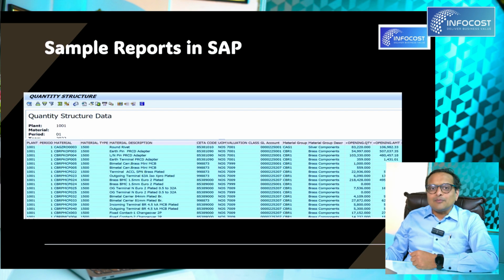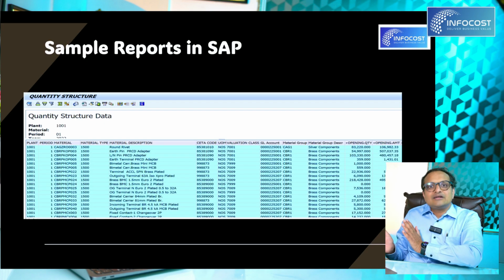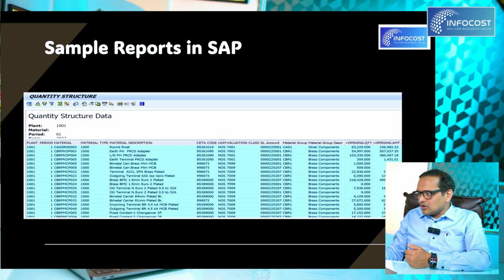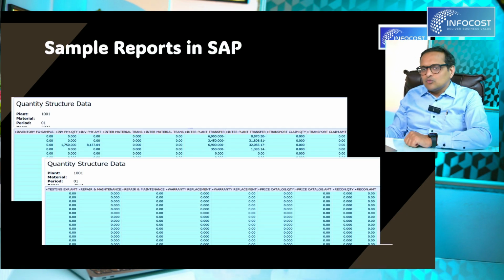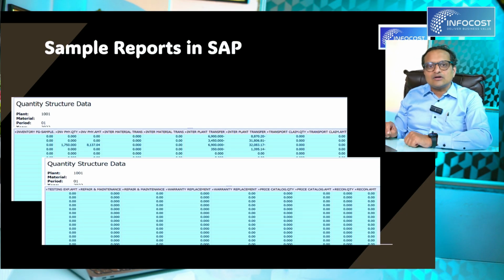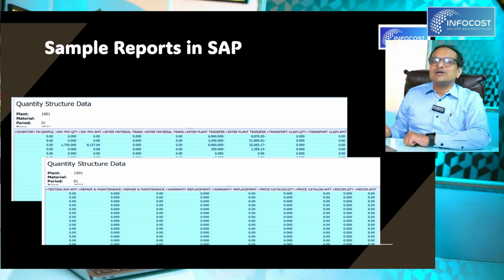Save Millions with Automated SAP Quantitative Reconciliation 🚀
Is your MIS team spending 2 to 3 days of full-time work just to prepare a single quantity chart in Excel?
 By the time the report is ready, the opportunity to take the right decision has already passed.
In this video, we reveal our automated Quantitative Reconciliation solution for SAP (especially S4HANA) that delivers your reports on Day 1 of month-end closure.
Why your organization needs this SAP automation:
✅ Real-Time Accuracy: Get a comprehensive view of opening stock, production, purchases, sales, and closing stock in one program.
✅ Financial Alignment: For the first time, see your GL accounts linked directly to material transactions to ensure your finances match your inventory.
✅ The "Health Check" Column: Our unique reconciliation column identifies mapping errors instantly—if it's zero, your data is perfect.
✅ Massive Cost Savings: Timely data allows you to act fast and save millions of rupees in inventory costs.
✅ Comprehensive Tracking: Automated grouping for BOM consumption, captive use, samples, and physical inventory.
Stop the manual struggle and start making data-driven decisions at the right time.
 We have already helped multiple clients automate this exact process.

🚀 Want to automate your Quantity Chart? Ltd. today to get started.